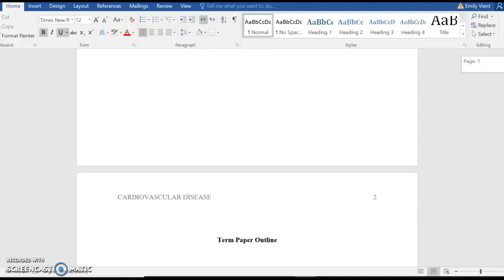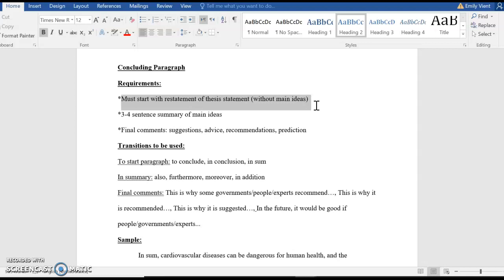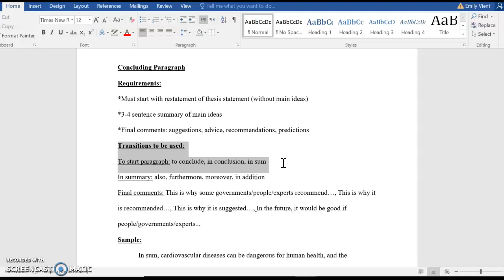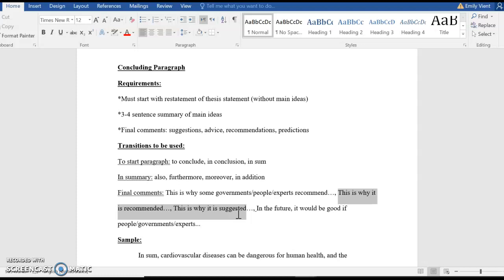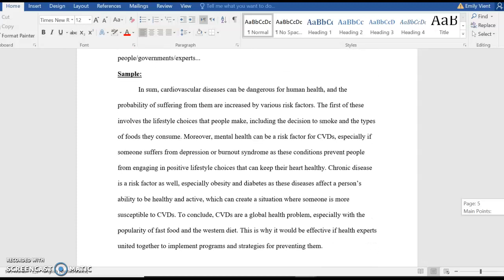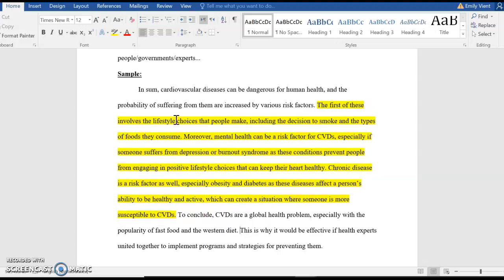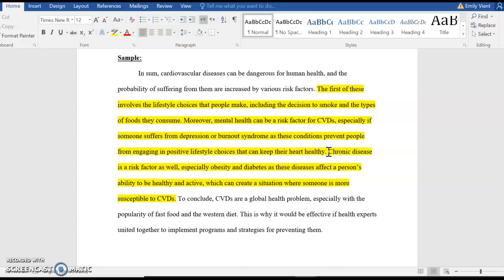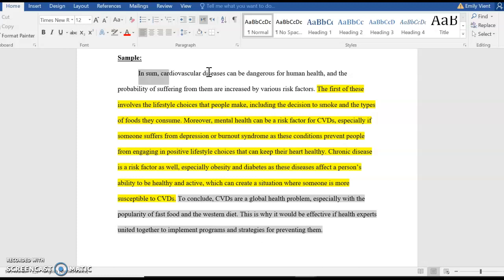Concluding Paragraph for English 203 TP